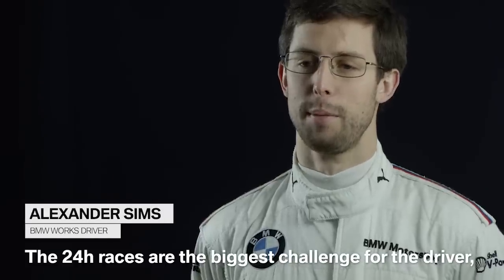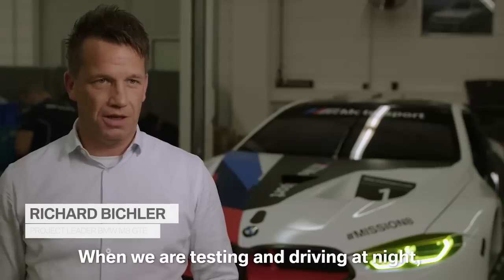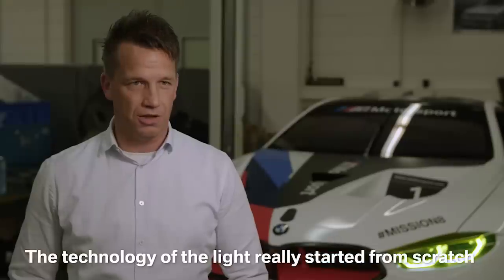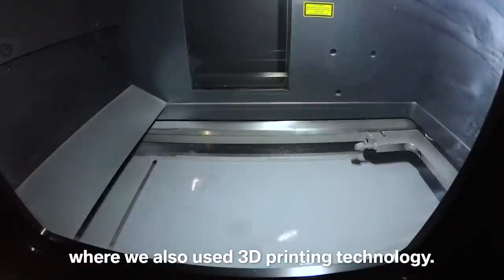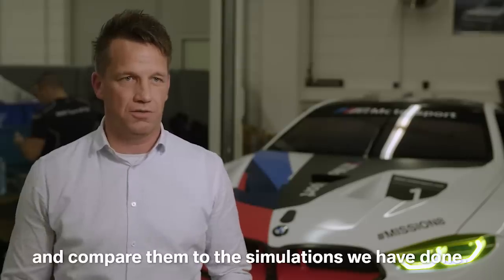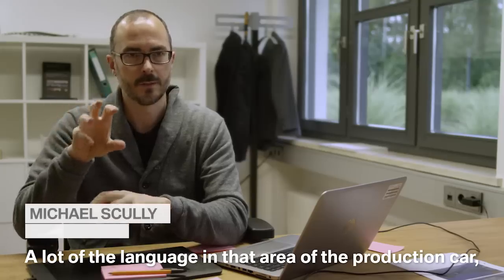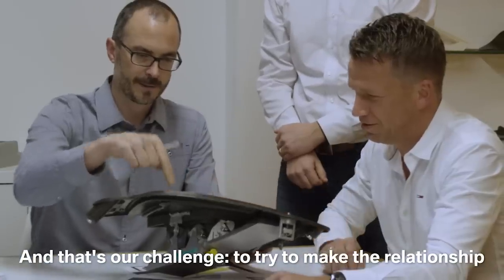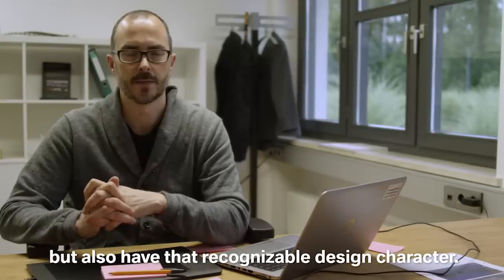The light technology on the new BMW M8 GTE – BMW Motorsport.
Over the course of the 2018 motorsport season, the drivers at the wheel of the new BMW M8 GTE will be able to depend on a strong ally, which will be particularly beneficial at 24-hour races: the high-performance light system on the BMW M8 GTE.